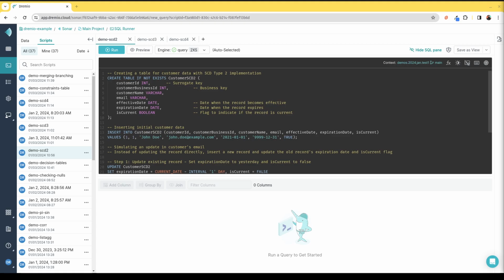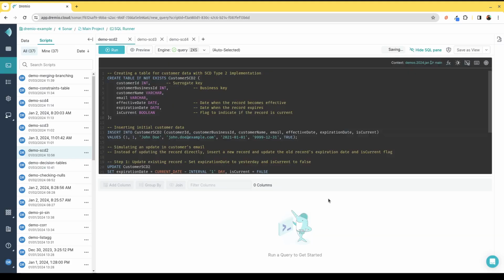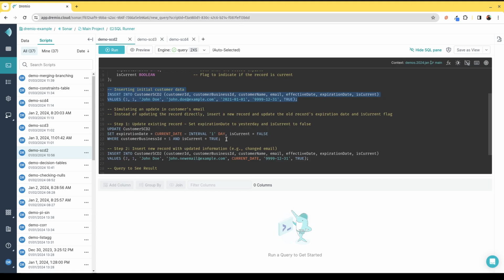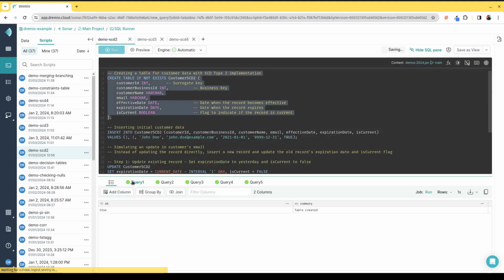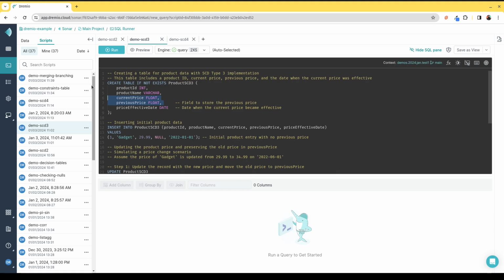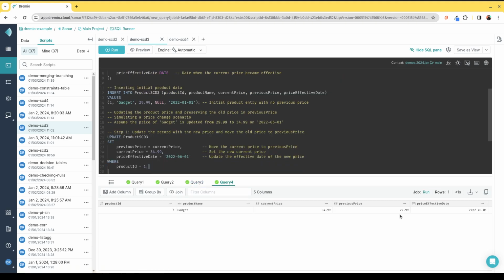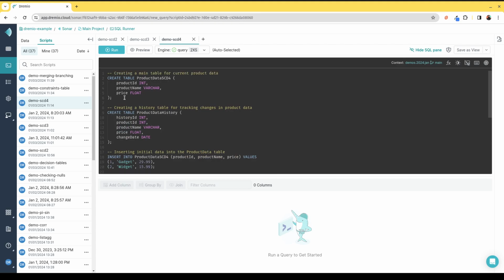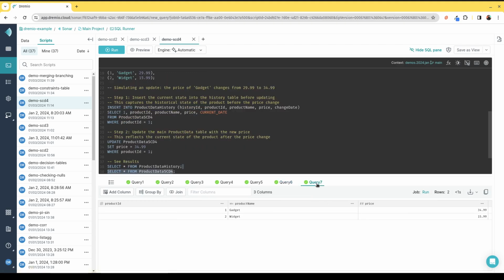Dremio Cloud Examples - Slowly Changing Dimensions (SCD)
This video demonstrates working with slowly changing dimensions particular SCD2, SCD3 and SCD4.